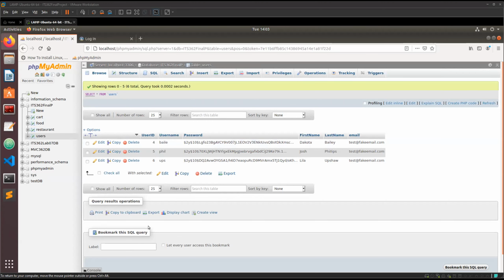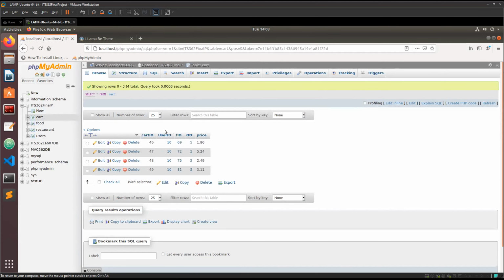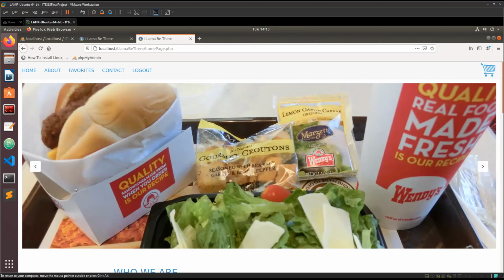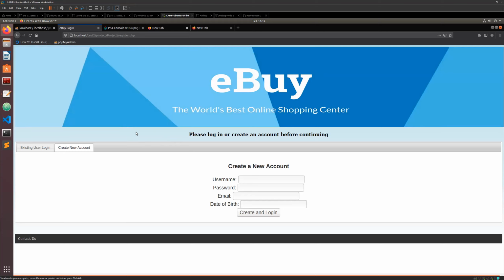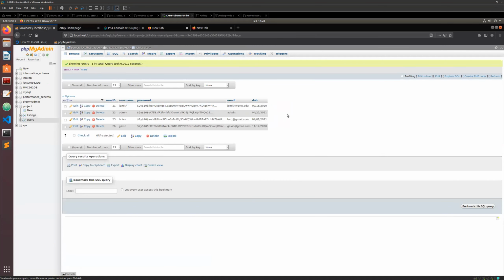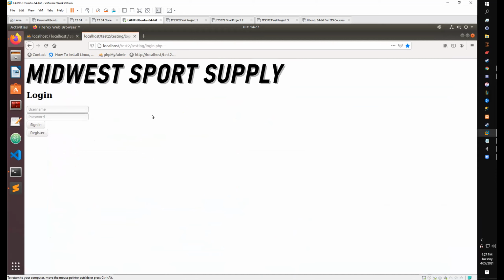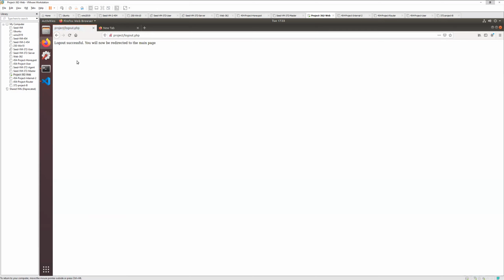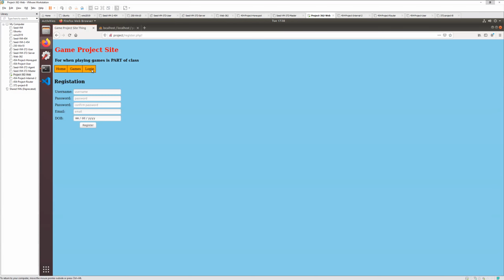ITS 362 - Term Project presentations